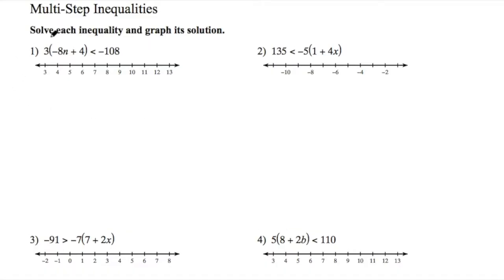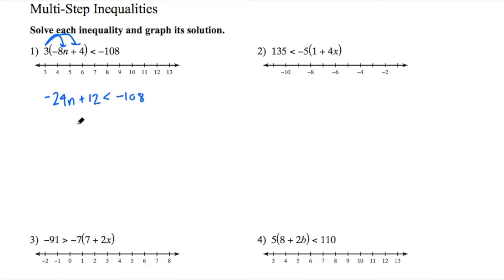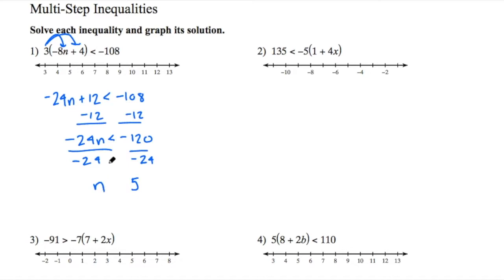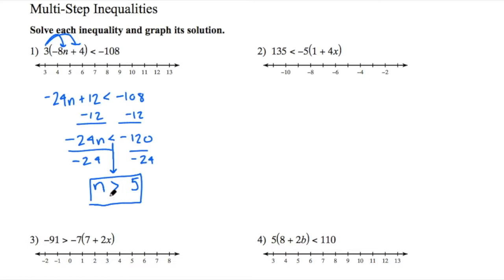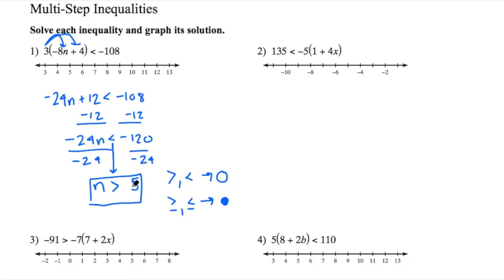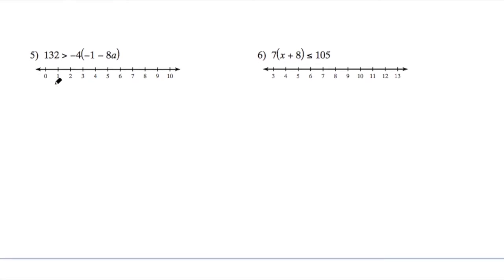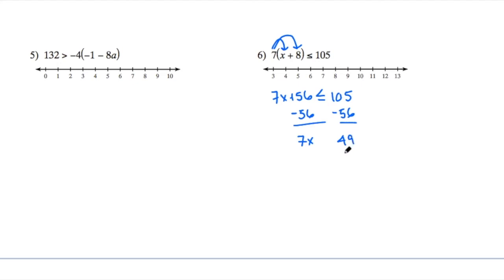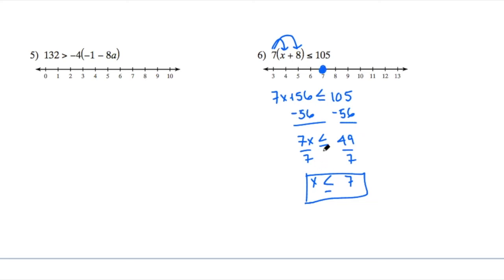Multi Step Inequalities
In this lesson, we will solve inequalities with multiple steps.  We will use inverse operations and the distributive property in our solution process.  We also discuss how to graph our answer on a number line and when to flip the direction of the inequality sign. License certificate #2227917